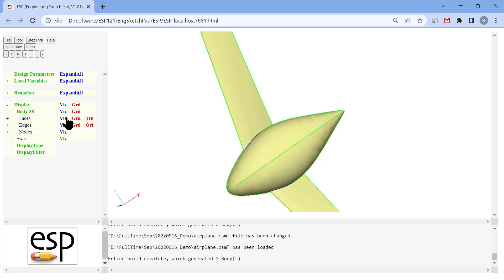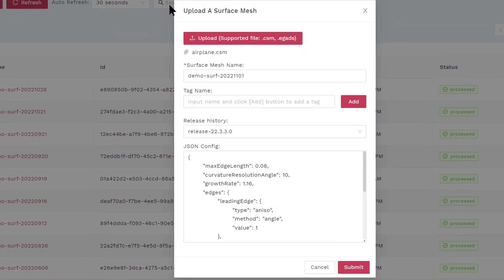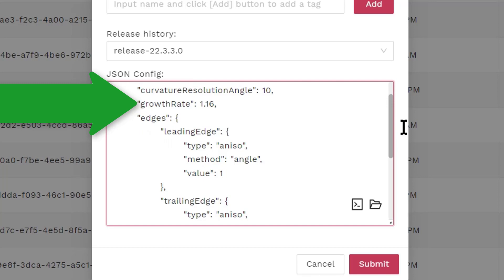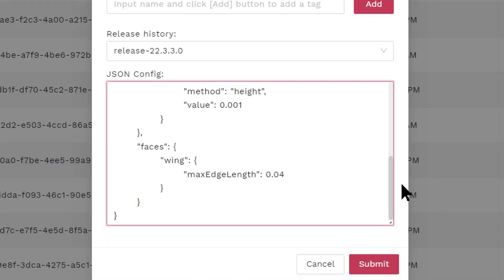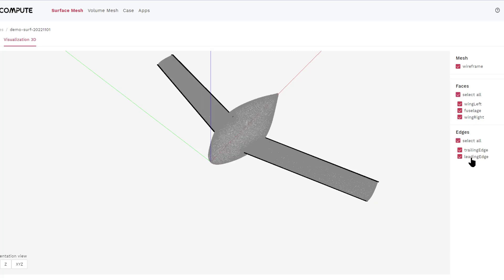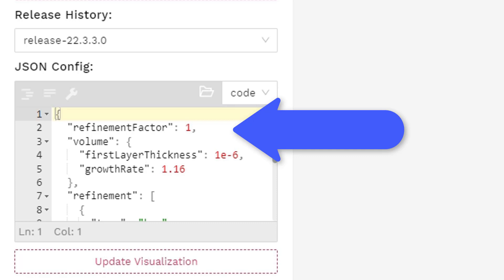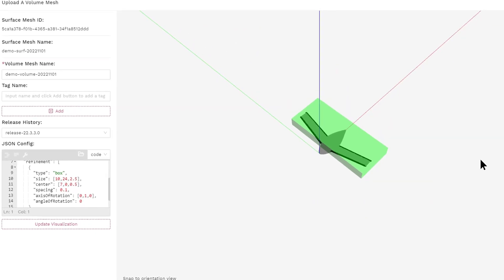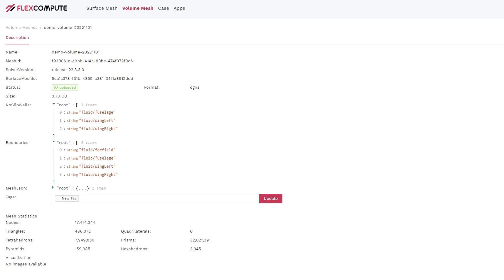CFD 101: Lecture 3 - Preparing Surface and Volume Meshes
In this video, we will demonstrate how to generate the surface and volume meshes using the automated meshing workflow. When creating the surface mesh, anisotropic cells will be generated near the leading edge and trailing edges which were labeled in ESP. Once the surface mesh is generated, we will further grow a volume mesh from the surface mesh. A mesh refinement box will be added to the volume mesh to better capture the nearfield flow field.